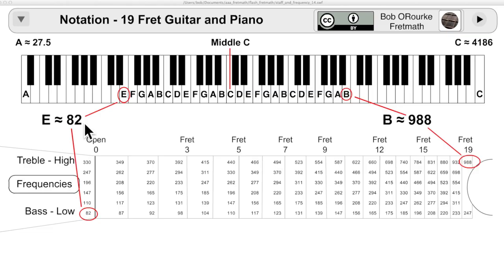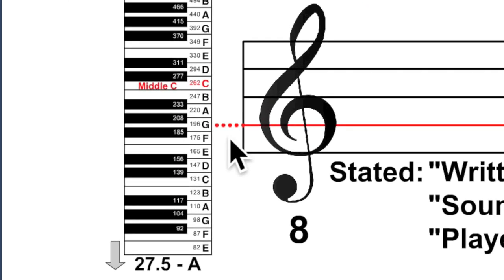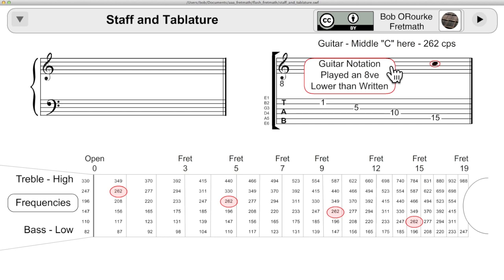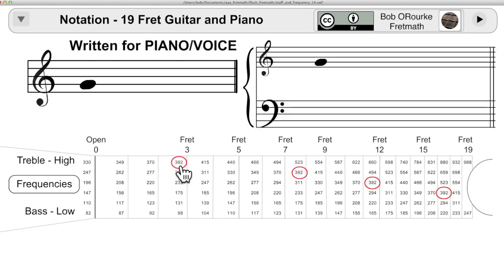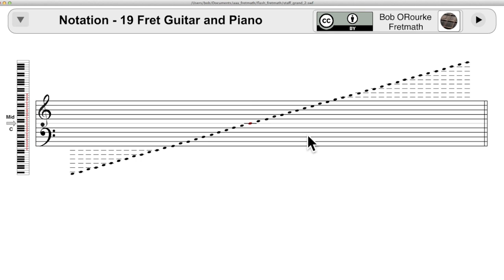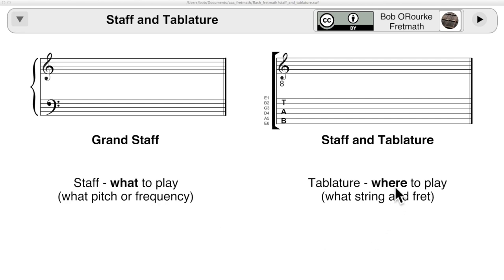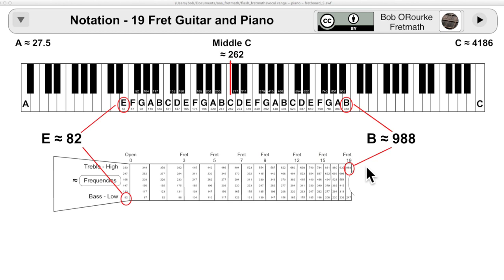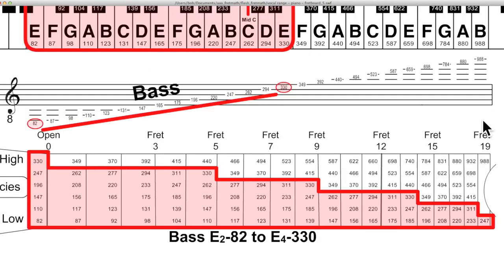Staff Notation 2 - Piano Tab Vocal - 22nov18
Staff notation for guitar compared to piano notation. Vocal Ranges.